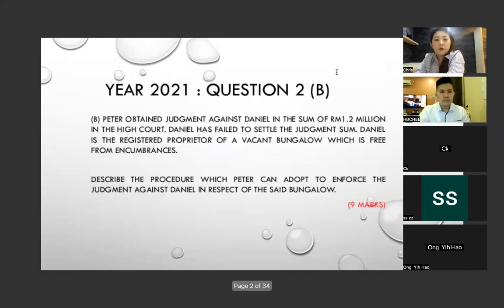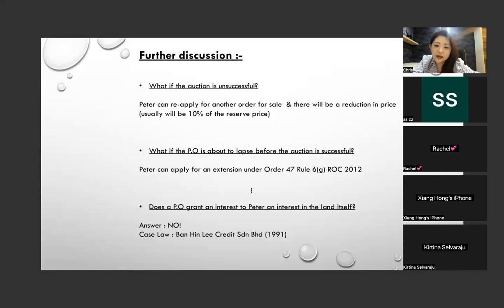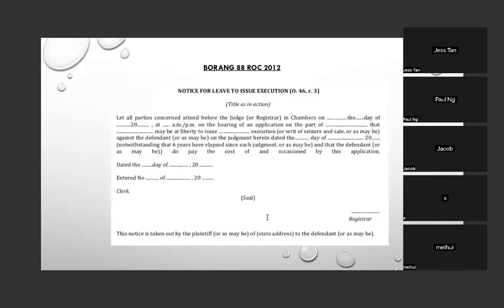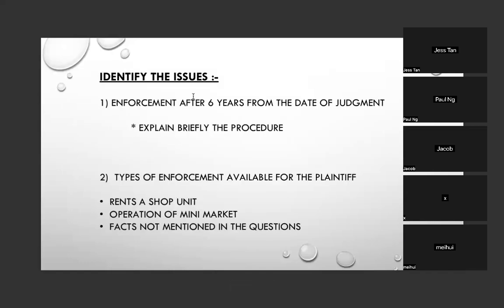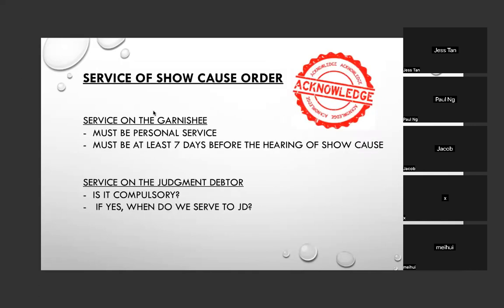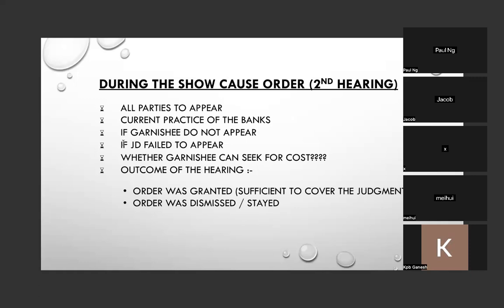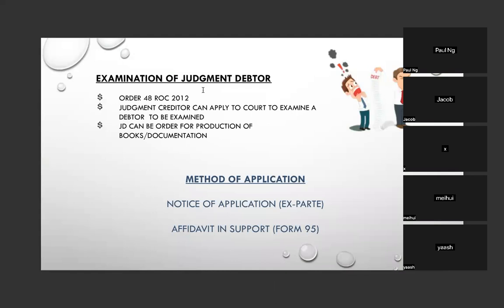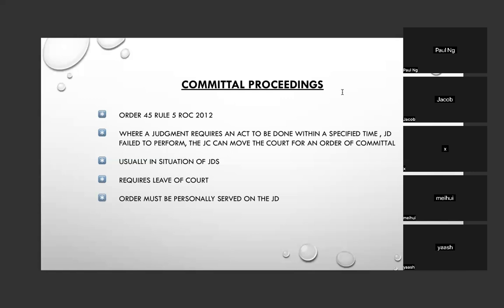Christy Pro Bono Class On Enforcement Of Judgement Civil Procedure Certificate In Legal Practice CLP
Certificate In Legal Practice Revision
Enforcement of Judgement